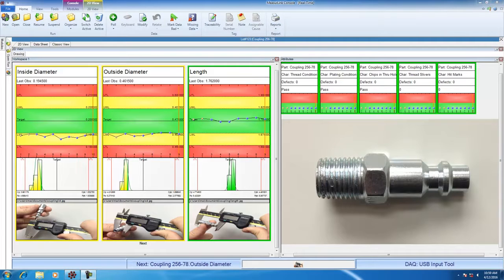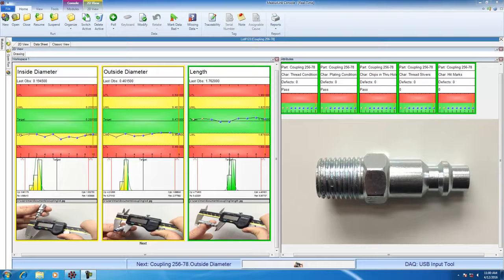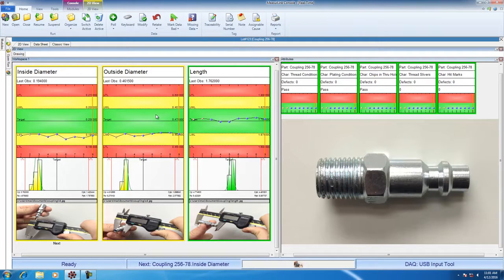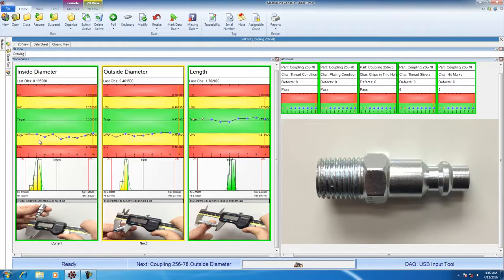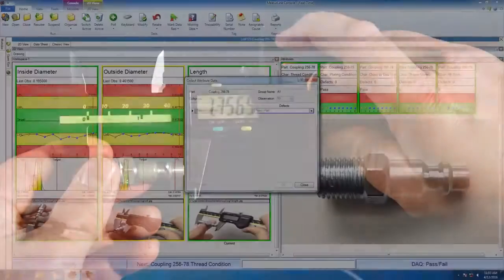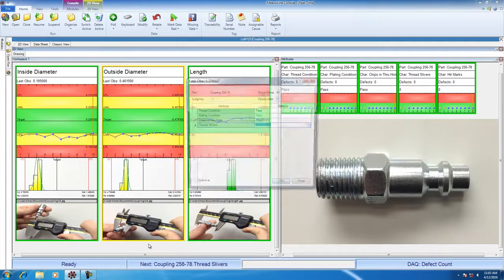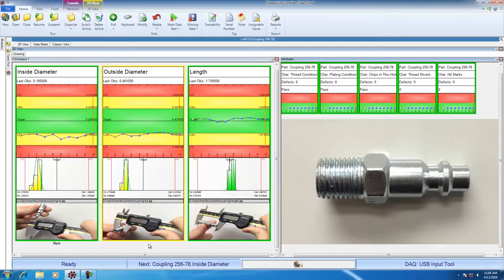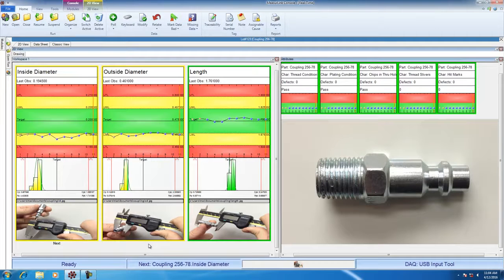Collect Data with MeasurLink by Region Suppliers Distributor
By Region Suppliers Groups